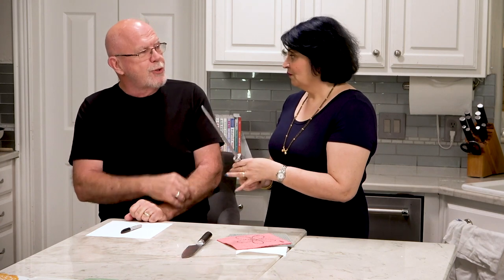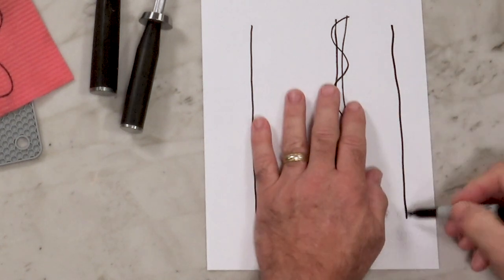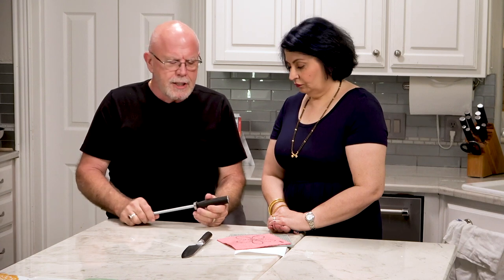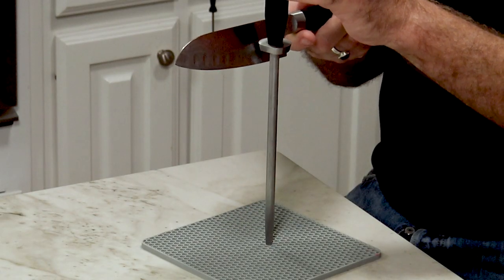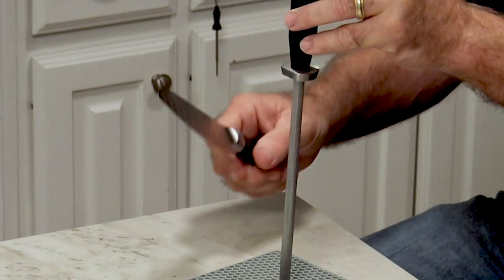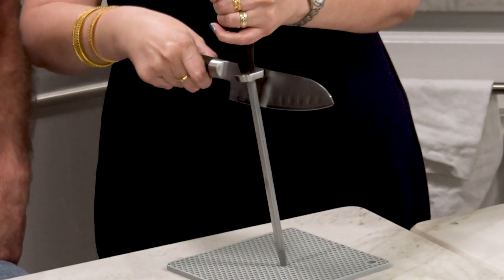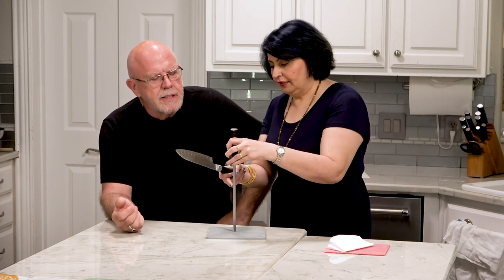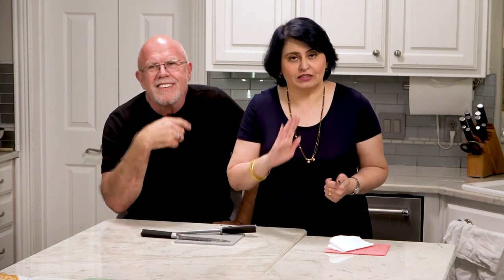HOW TO USE A HONING STEEL - REALIGN YOUR KNIVES WITH A HONING ROD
Looking to keep your knives in top condition without the hassle of professional sharpening? Dive into this detailed guide on how to use a honing steel effectively, ensuring your knives remain razor sharp. Discover the insider tricks and understand the critical role honing plays in maintaining the perfect edge of your kitchen knives.

🔪 What is Honing Steel?
Honing steel is a tool that realigns the edge of your knives, removing any microscopic bends or folds from regular use. It’s essential for keeping your blades sharp and ready for any kitchen task.

👩‍🍳 Why Trust This Tutorial?
Experienced Author: As a writer of multiple cookbooks and a kitchen efficiency expert, I bring years of kitchen gadget experience to this tutorial.
Gadget Lover: I've tested and reviewed countless kitchen tools, making me a trusted source for gadget advice.
Detailed Tutorial Sections:

Understand what honing steel does and the different types available: Ceramic, Stainless Steel, and Diamond.
Learn when and how to use honing steel for maintaining your knives.
Tips for choosing the right honing steel, including ideal length and types.
Easy to Follow Instructions:

Step-by-step guide on using honing steel correctly, including angle, pressure, and speed.
Practical advice on maintaining your honing steel for longevity.
📹 Watch the Instructional Video!
Click the video for a visual and practical demonstration on how to properly use a honing rod, ensuring your knives are always in the best shape.

🛒 Recommended Products:

Shun Classic Combination Honing Steel for prolonged blade sharpness.
Browse and buy recommended brands like Shun, Wusthof, Zwilling, and Kota.
Whether you're a professional chef or a home cook, this guide ensures that you can keep your knives sharp and efficient. Sharpen your skills in knife maintenance and enhance your cooking experience.